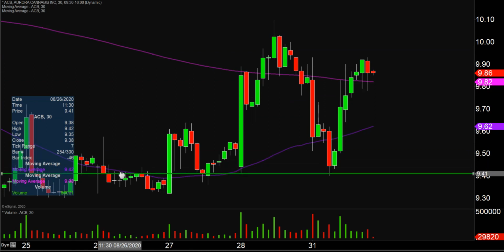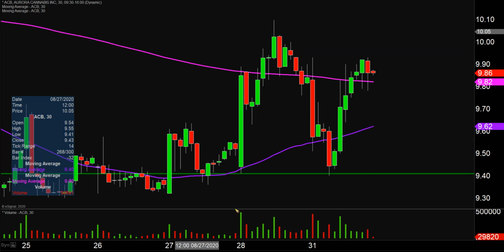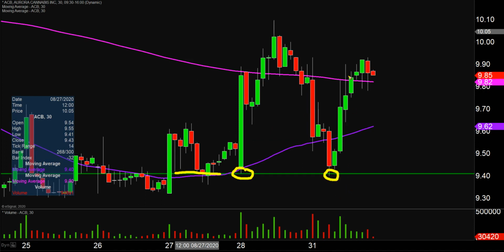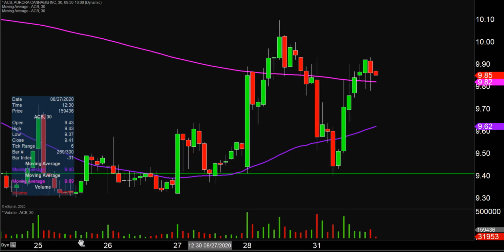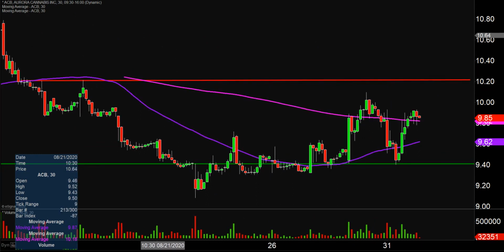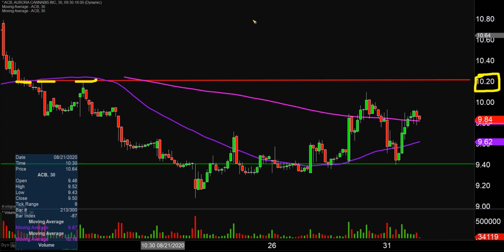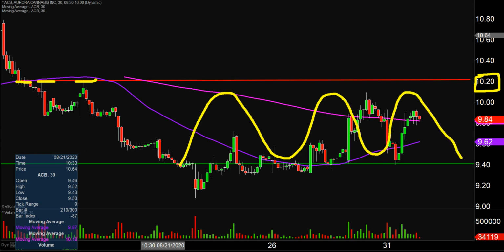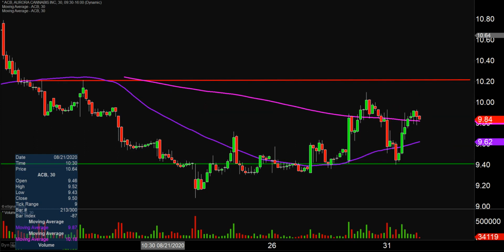Aurora Cannabis Inc. - ACB Stock Chart Technical Analysis for 08-31-2020